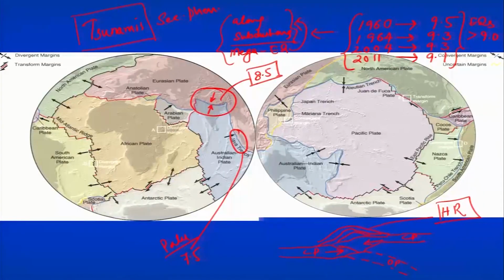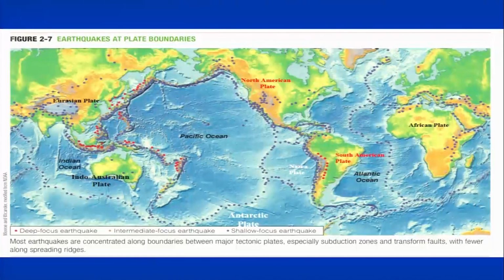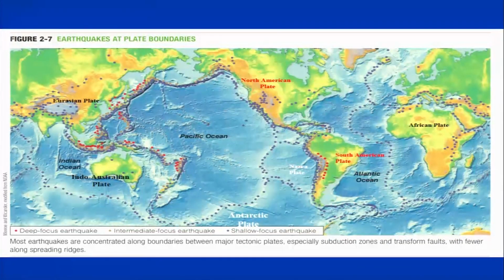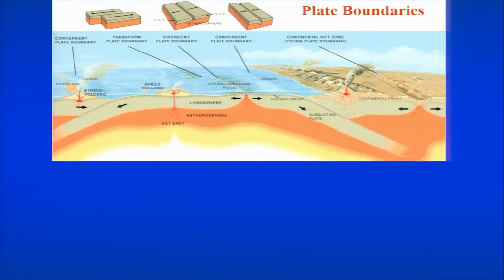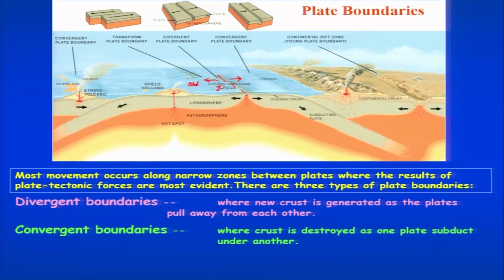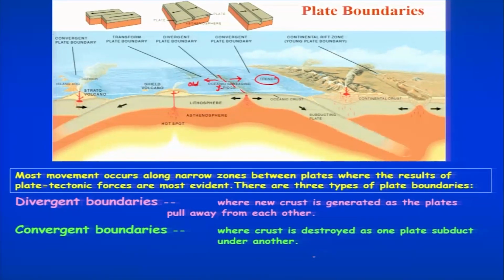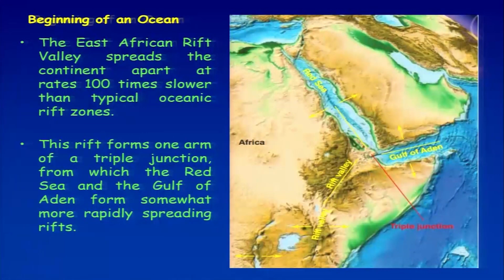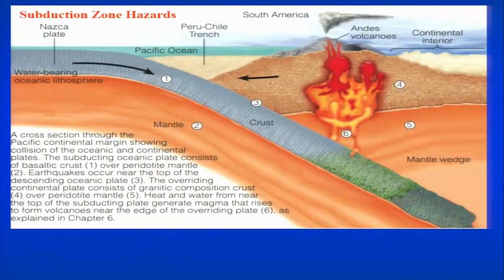Lecture 12- Plate tectonics and related hazards Part II